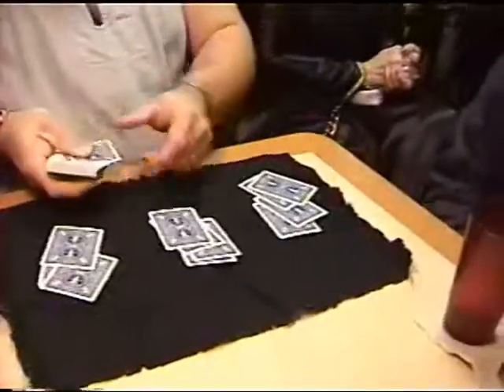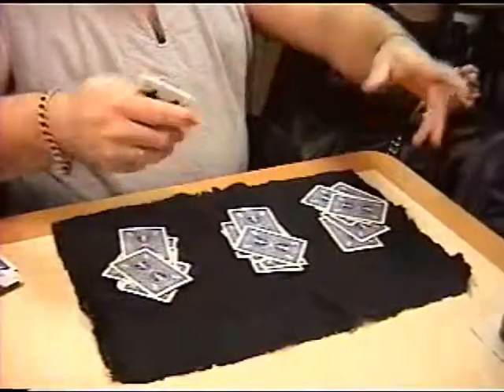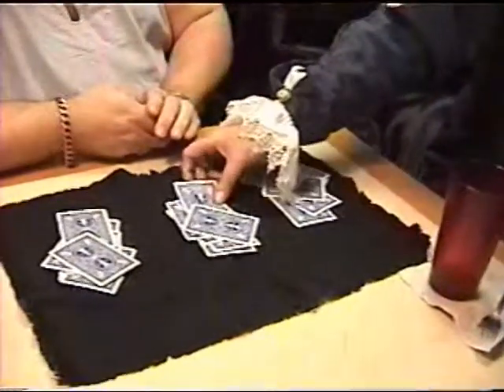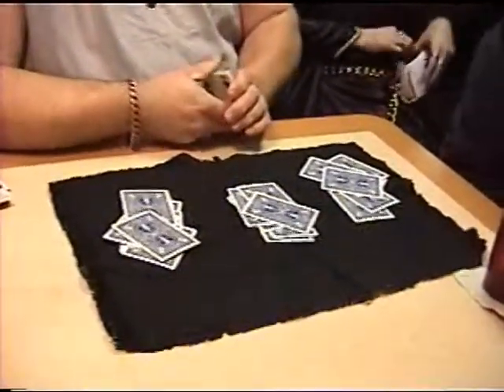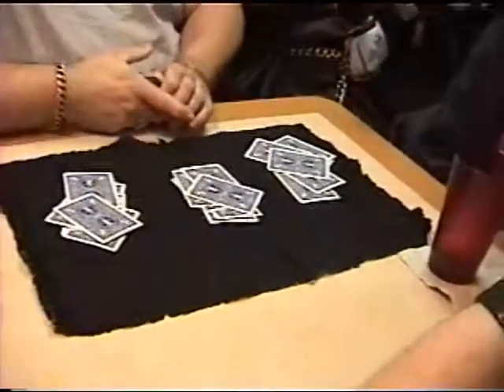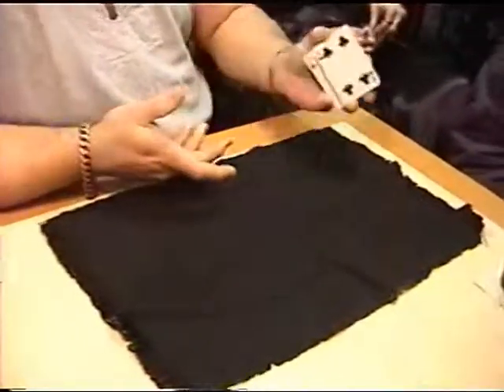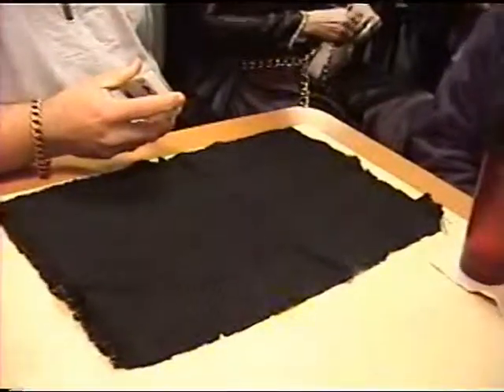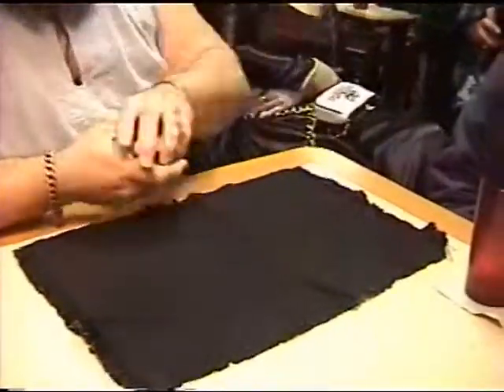Sean K Miller ~~ The Magician in The Corner -- A Trick of 21 Cards.mpg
This is probably the second card trick I ever learned.